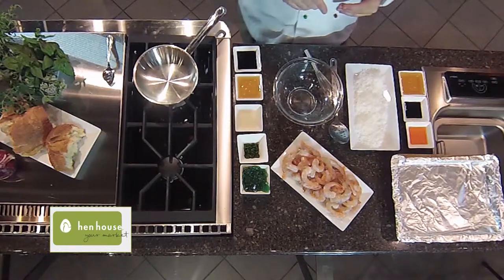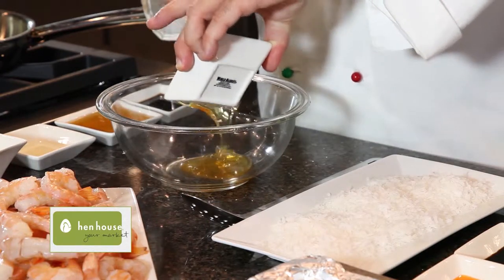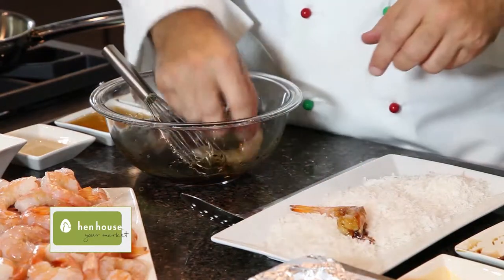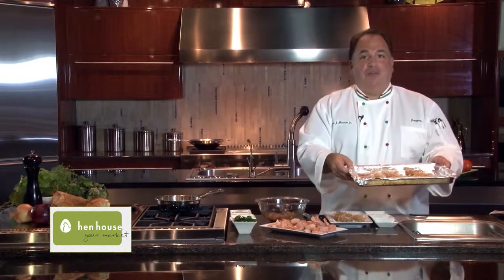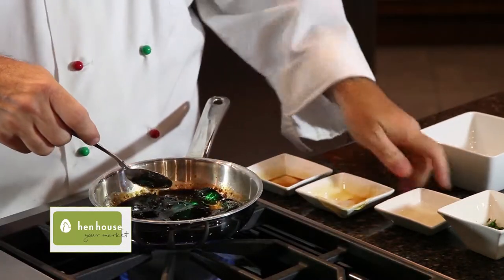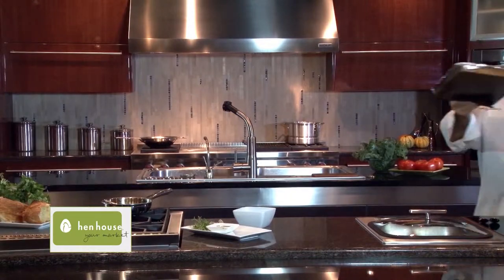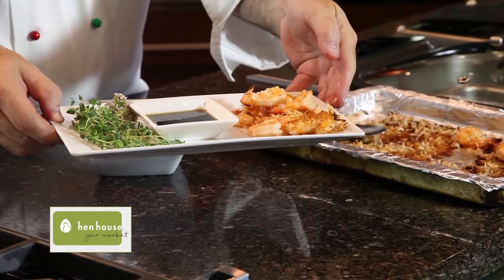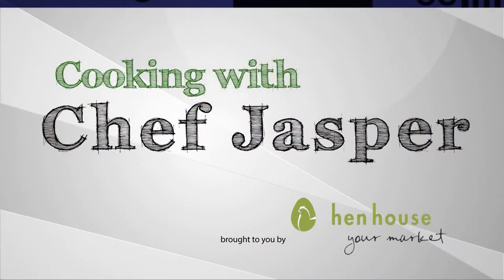Hen House Jasper's Coconut Shrimp